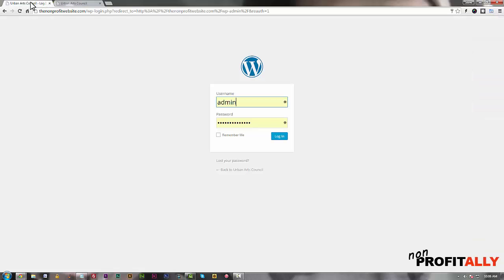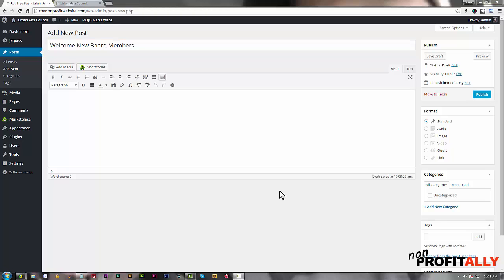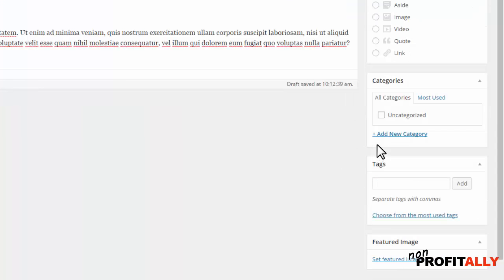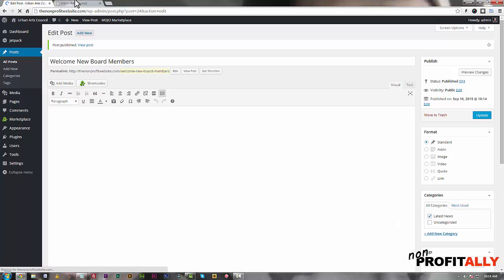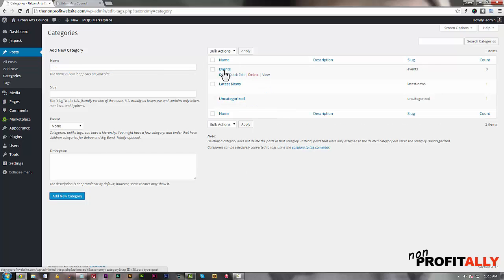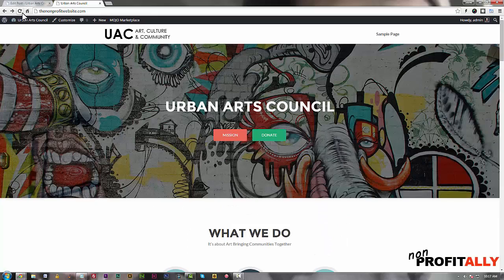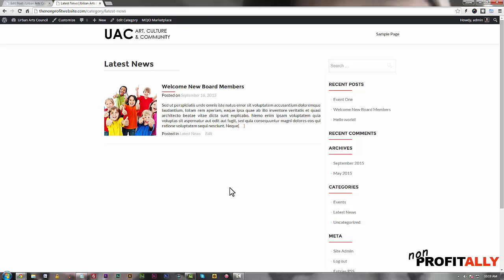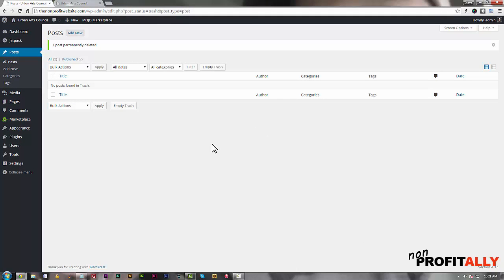WordPress for Nonprofit Websites – Lesson Six: Setting up your Latest News Page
- Most websites will have a “Latest News and Announcements” section. This can be used to post a blog, market your events, publish press releases, etc. Setting this up is a straight forward process. Just follow along.

The example site I am making for this lesson can be viewed